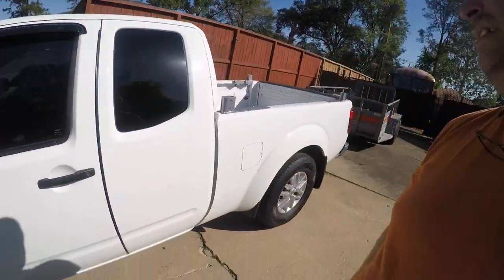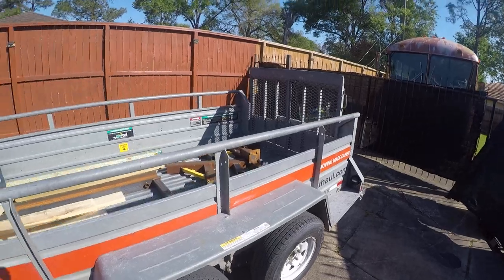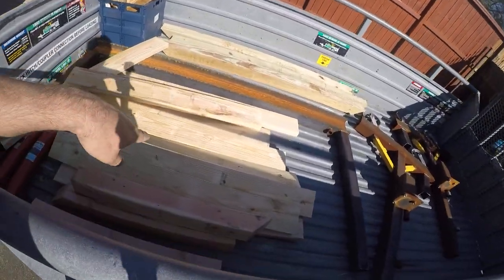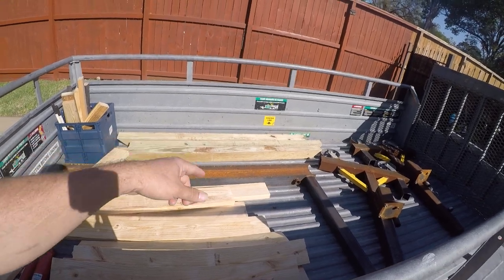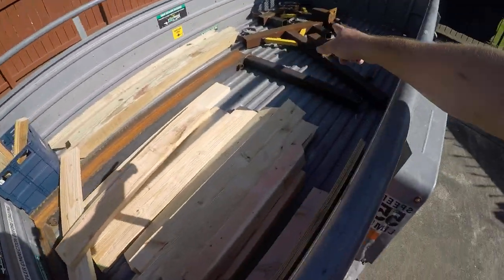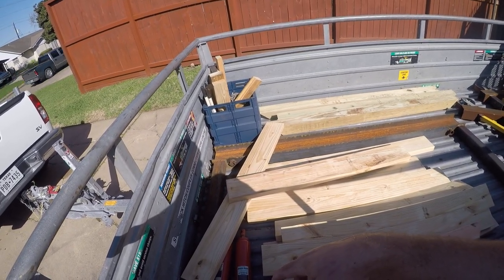Buying a Chandler & Price NS 10x15 Platen Press (LetterPress) Part 1 of 3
Go big or go home. lol. I'm buying another press for my collection. I shot this video right before I left to go get the press. I talk a little about what I'm pulling the trailer with, what kind of trailer, and what I'm taking with me.